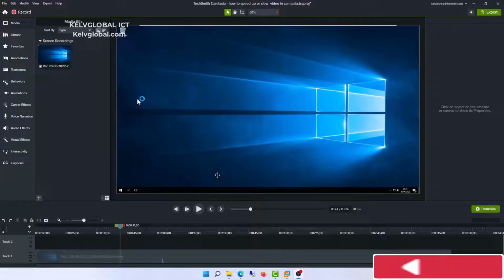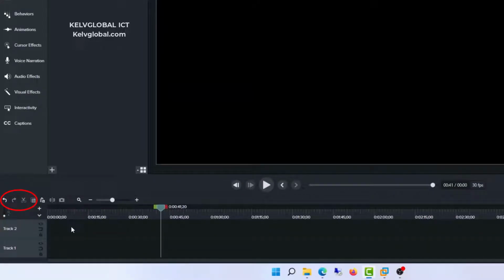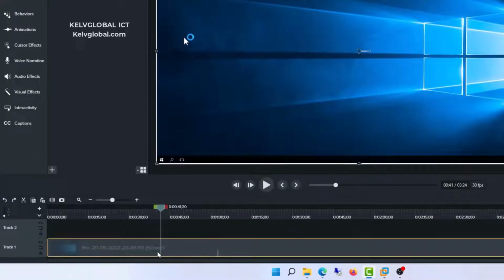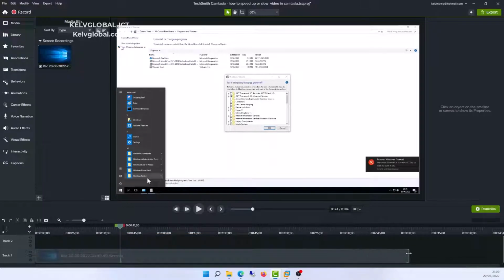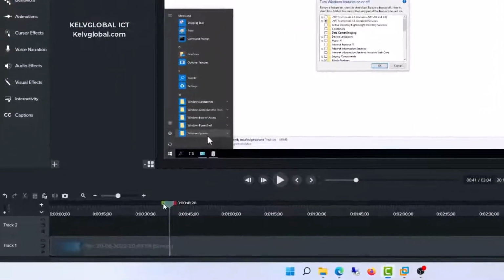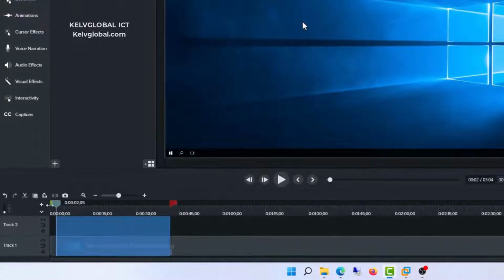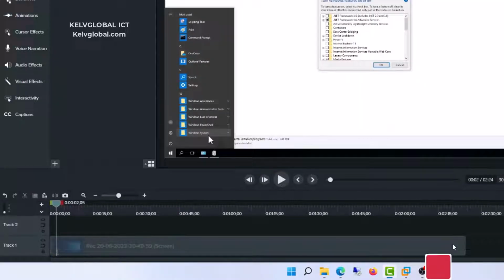How to Trim a Video in Camtasia 2022 |How to Cut Video in Camtasia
This video describe the simple process to trim or cut a video in Camtasia 2022.
Trimming and cutting is a fundamental part of making a video in Camtasia.